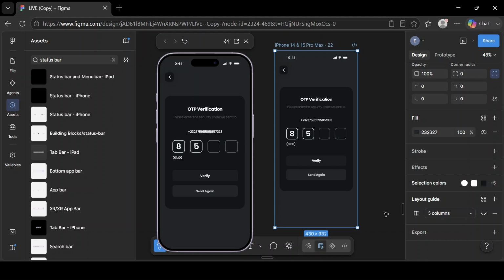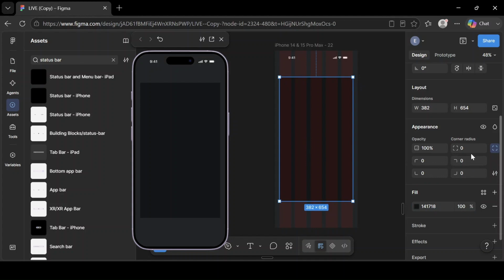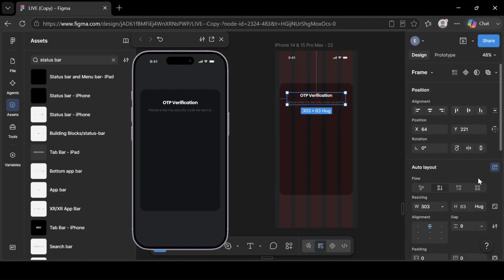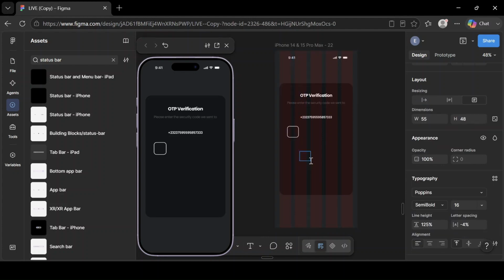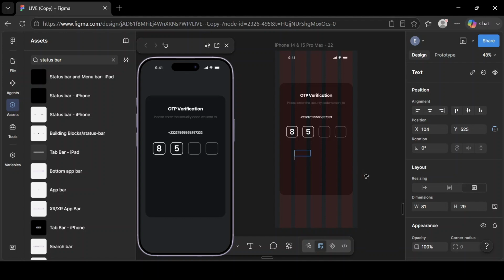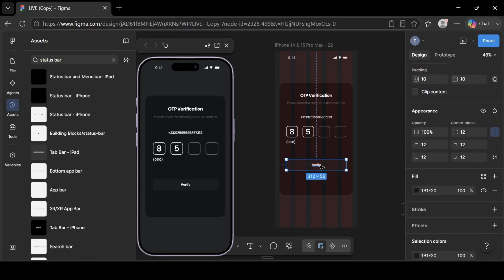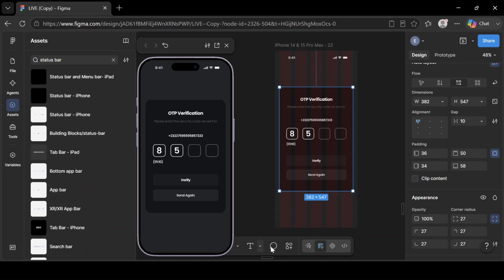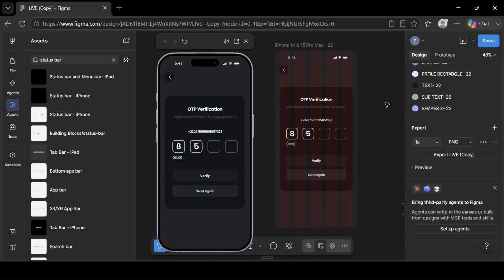How to Design a Modern OTP Verification Screen in Figma | UI/UX Tutorial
Learn how to design a modern OTP verification screen in Figma in this practical UI/UX tutorial.

In this tutorial, we'll create an OTP verification interface from scratch while exploring layout, typography, spacing, input fields, active states, buttons and visual hierarchy.

You'll learn:

• How to design OTP input fields
• How to create active and inactive states
• How to structure a verification screen
• How to use spacing effectively
• How to create a clear CTA
• How to make your UI look clean and professional

New UI/UX and Figma tutorials every Tuesday.

Daily Figma designs | UI/UX tutorials
Follow for more quick design ideas